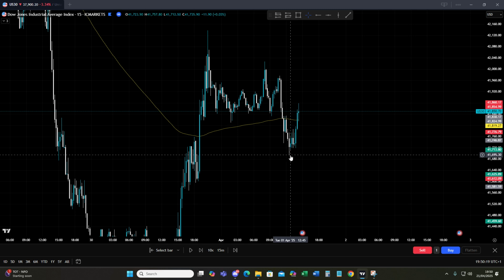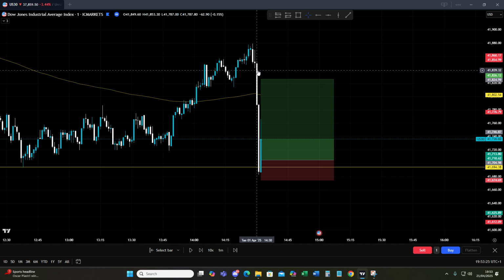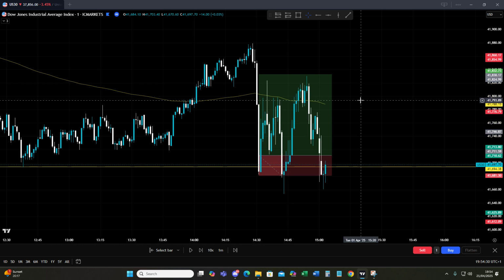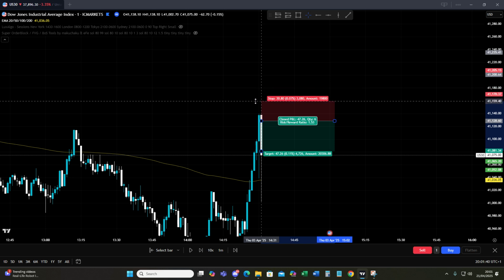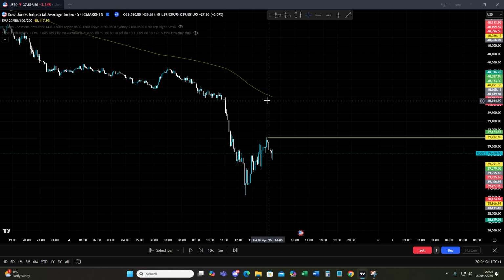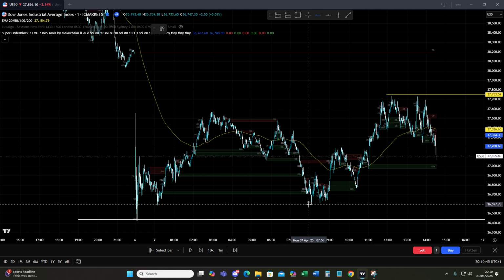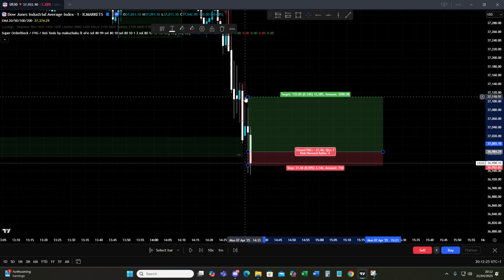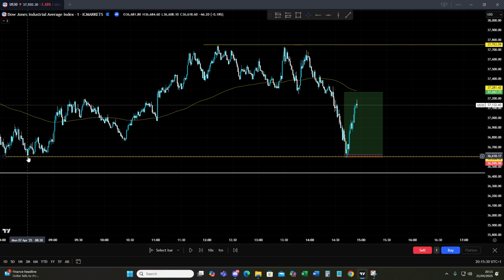US30 2:30 SWEEP - 1st April - 4th April